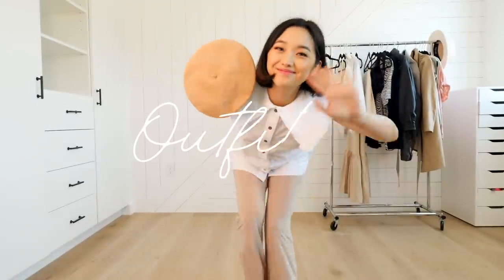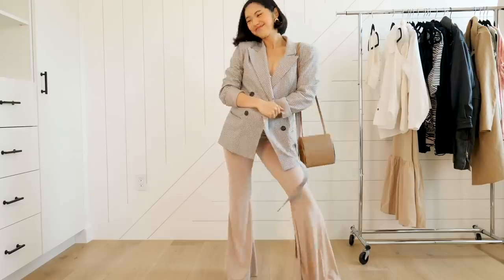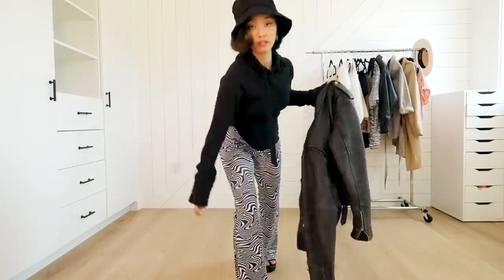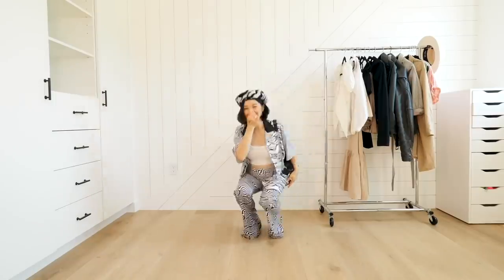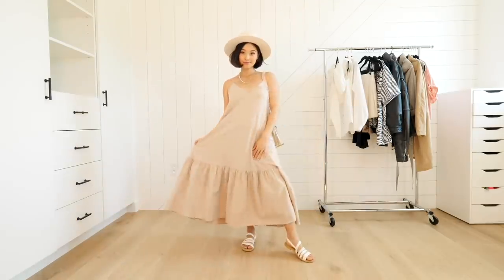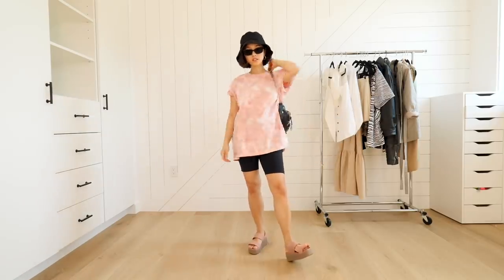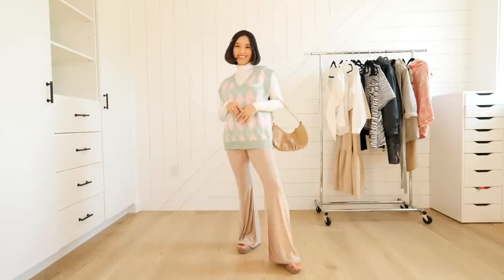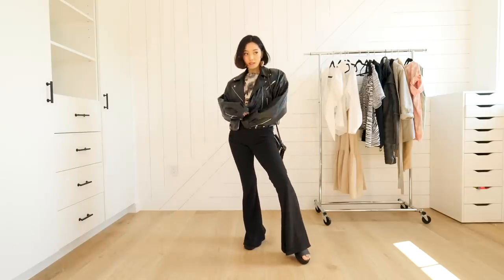25 Spring Outfits | Pregnancy Lookbook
Let's dress the bump for spring! 🌷 Here are 25 casual lewks for the season.

❐ SHOES ❏

➥ Crocs - Tulum Toe Post Sandal
➥ Crocs - Tulum Sandal
➥ Crocs - Brooklyn Low Wedge

~ LOOK 1 ~
➥ Petite Flares
➥ Latelee Studio - Bag

~ LOOK 2 ~
➥ Eggie - Top
➥ Oak + Fort - Purse

~ LOOK 3 ~
➥ Eggie - Top
➥ Style Nanda - Blazer
➥ Oak + Fort - Purse

~LOOK 4~
➥ Trench - Eggie
➥ Eggie - Blouse

~LOOK 6~
➥ Are You Am I - Hoodie

~LOOK 7~
➥ Moto - Vintage

~LOOK 8~
➥ Pleasures - Button Down

~LOOK 9~
➥ Eggie - Tank
➥ Pleasures -  Button Down
➥ Style Nanda - Zebra Beret

➥ Moto - Vintage
➥ Acne Studios - Beanie

~LOOK 12~
➥ Eggie - Tank
➥ Pleasures - Button Down
➥ Hat (Similar)

~LOOK 13~
➥ Midi Dress
➥ Revolve - Clear Purse

~LOOK 14~
➥ Midi Dress
➥ Storets - Blazer

~LOOK 15~
➥ Midi Dress

~LOOK 16~
➥ Midi Dress
➥ 8OR x Jenn Im - Pearl Headband

~LOOK 17~
➥ Eggie - Tee

~LOOK 18~
➥ Eggie - Tee
➥ Micro Purse

~LOOK 19~
➥ Eggie - Tee
➥ Straw Visor

~LOOK 23~
➥ Tee (Similar)

~LOOK 24~
➥ Tee (Similar)

~LOOK 25~
➥ Tee (Similar)
➥ Moto  - Vintage

❐ MUSIC ❏

➥ Artlist